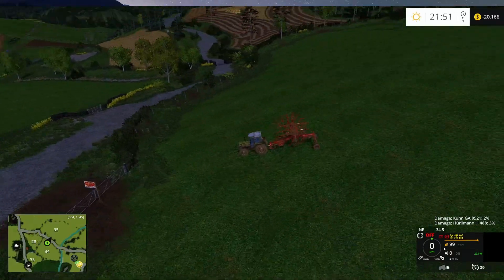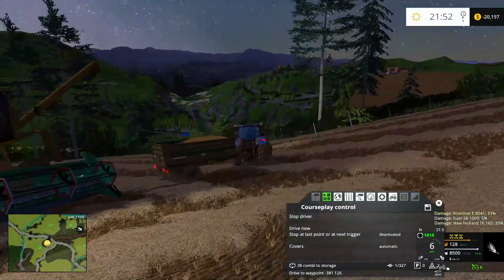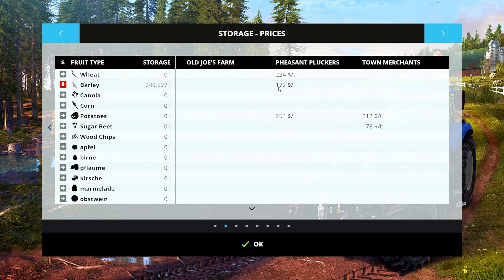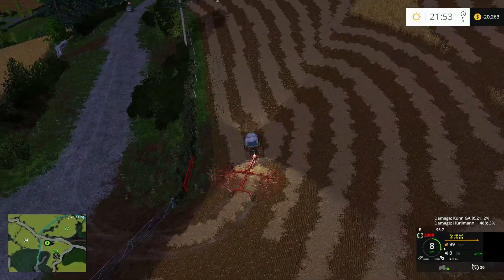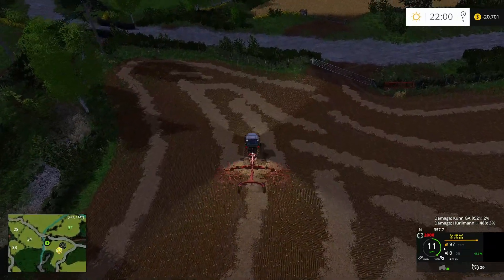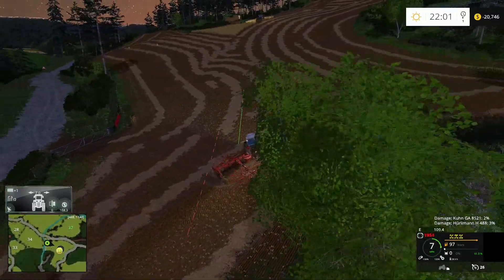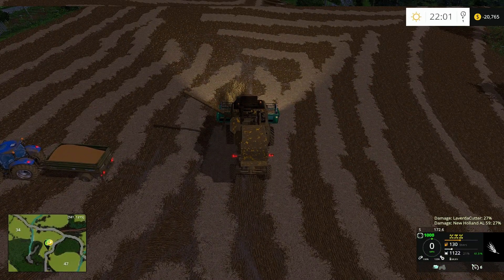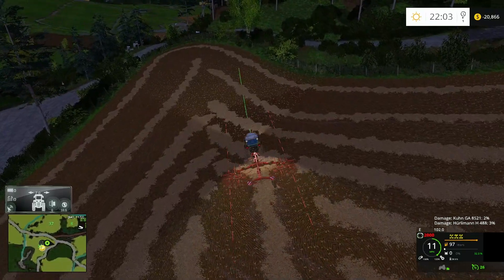Let's Play | FS '15 | Gelvin Valley 184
Our let's play is on Gelvin Valley, a map for Farming Simulator 2015.  In this session we continue barley harvest and talk about stories told by YouTuber Driver2685, and share an embarrassing story.

Special thanks to Atomic67~Gamer for graciously providing assistance, counsel, and advice on making these videos, the thumbnails, the end tags, introductory video, and so much more.  Special thanks to him also for the gift of the microphone and computer equipment I use to record these episodes.  And more than that, I'm thankful for the steadfast friendship he gave me for all seven years I knew him.  He's an awesome YouTuber -- please check out his channel

Special thanks to wildwildwez for creating this map in Farming Simulator.

The mods used in this map's session can be found